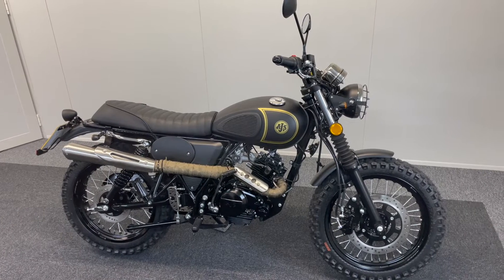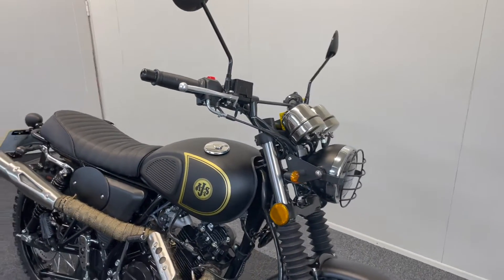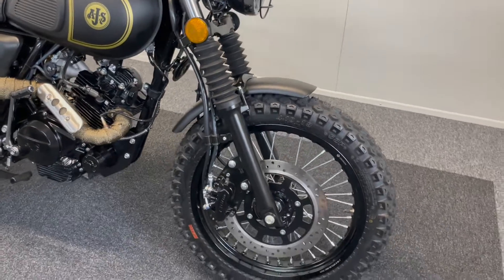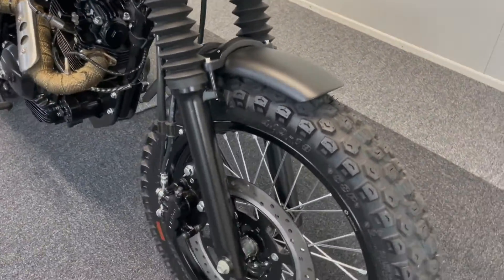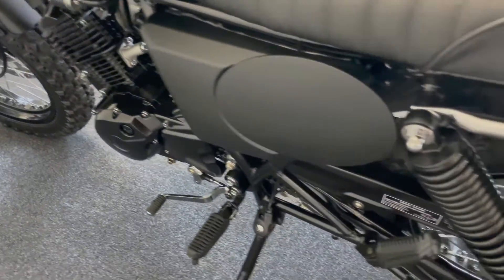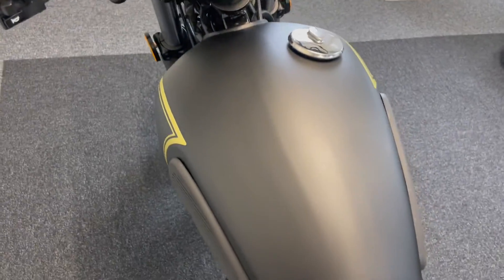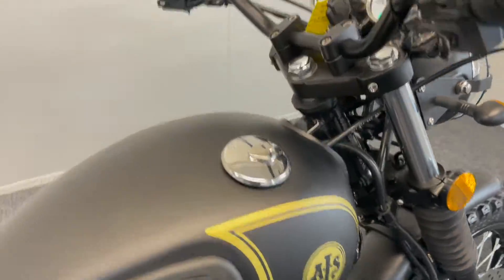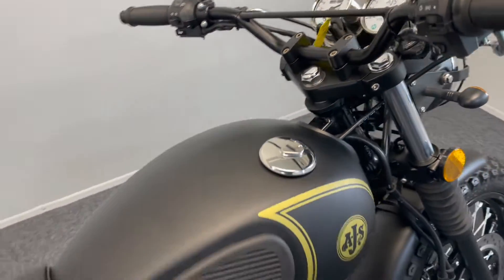AJS Desert Scrambler. 2021/71 model. Perfect 1st Bike.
Here we have a great example of the brilliant and quirky AJS Deseret Scrambler 125. It is a late 2021/71 bike, 1 lady owner with just 102 miles on the clock! The AJS name is one of the iconic names in the motorcycling world and this new breed of motorcycles offers a brilliant retro styling with great features like LED lighting and true scrambler styling.

With such low miles it is as you would expect and is in great condition and at this price it is a lot of bike for the money and a good chunk off RRP.

It comes with both keys and owners books and still has over 1 years manufactures warranty left and won't need an M.O.T until 2024!

Good 125's are very few and far between and there isn't much else like this on the market!

You can own this bike with low monthly payments on one of our PCP plans. HP is also available that can be tailor made to suit your requirements, subject to status.

Part exchange is welcome with competitive prices given.

Nationwide delivery can be arranged.

When you buy from us you get the care provided by a family run business who do this purely for the love of bikes. Our bikes are second to none and customer satisfaction is our main priority. All of our bikes undergo a thorough inspection before leaving and anything needed is done. We offer 3, 6 & 12 month warranty packages with roadside assistance for added peace of mind.

If you require any more information please feel free to get in touch on 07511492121. VIEWING BY APPOINTMENT.